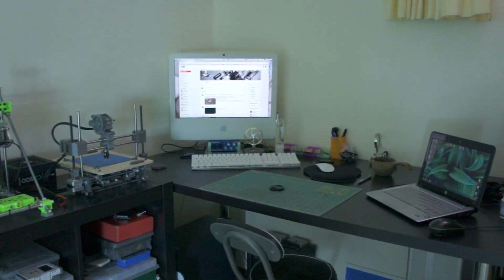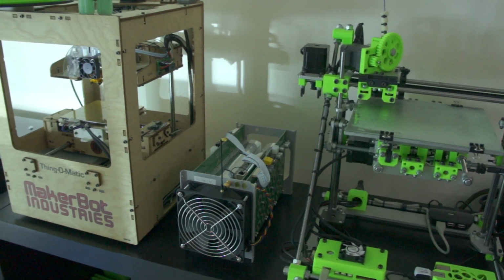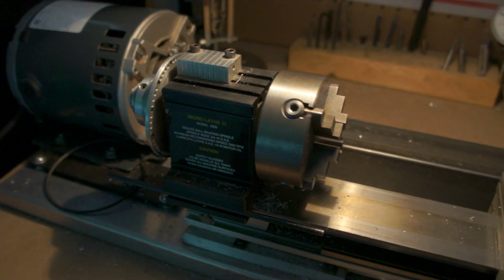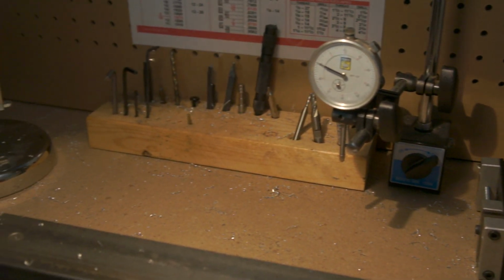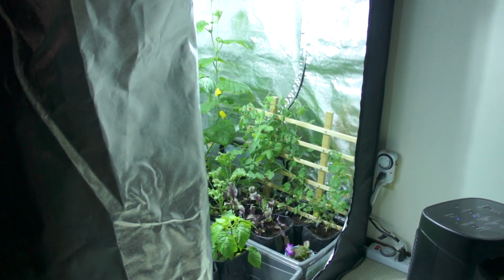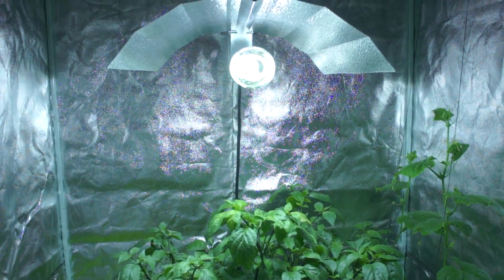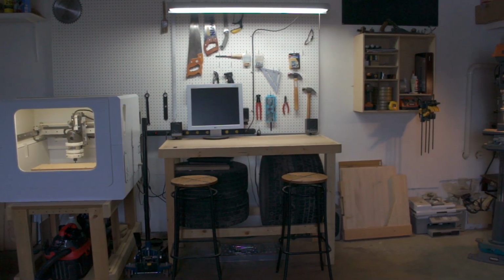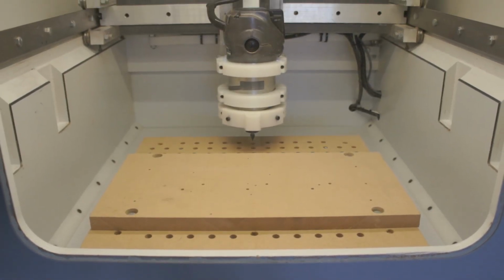Shop Tour Video 2015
Heres a quick tour of my office and garage workshop as it currently stands.  I'm trying to get more comfortable with my video editing software so this was more of an experiment in video editing then anything else.

All video was shot with the sony NEX-5 (original, wish I had the option to control ISO and shutter like the 5N but it works quite well none the less).  Audio is recorded thru a PerSonus audiobox plugged into a SM58...little boomy but its the best external mic I currently own.